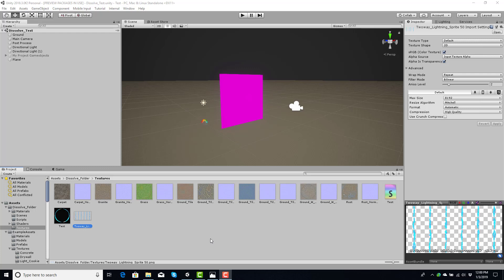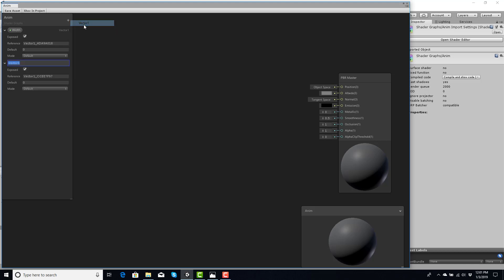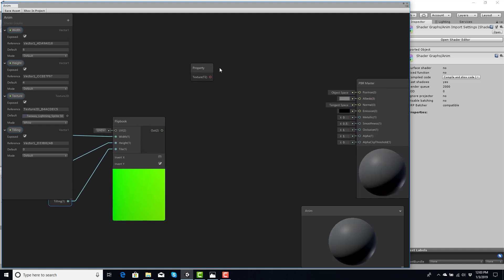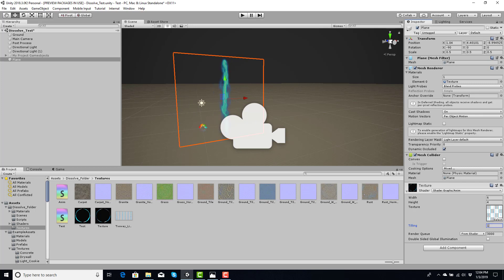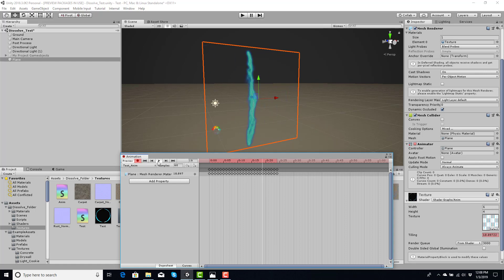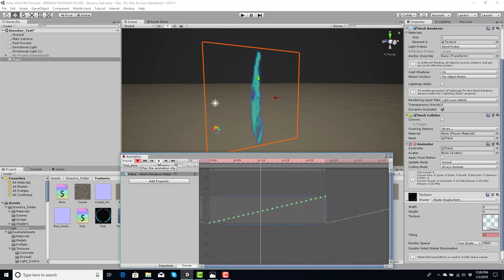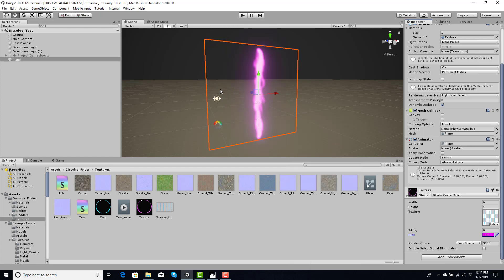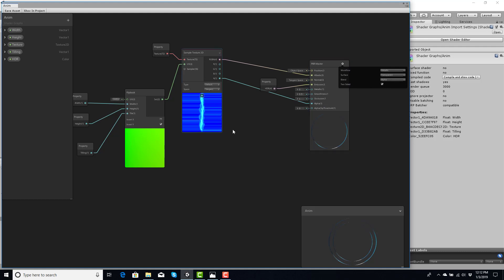How to use Unity's Shader Graph Flipbook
I go over how to use Unity's Flipbook in the HDR Shader Graph. This will show you how to use your own sprite sheets to make animated textures for your own projects. You can use these steps to improve on the methods shown as I go over some of the basics.

No coding was used in the making of this video. I show how to animate the tile amount through the animation window.